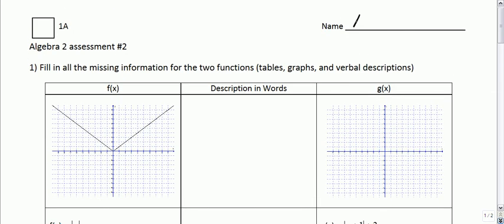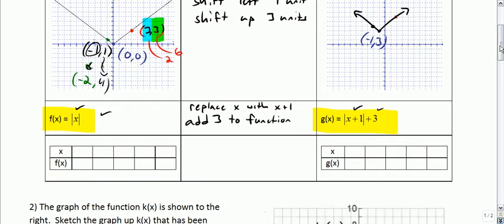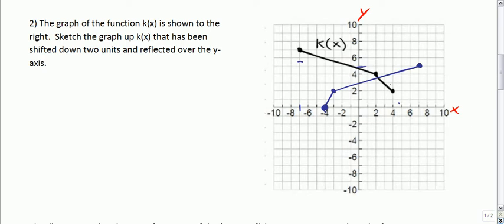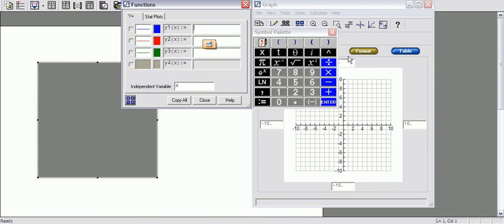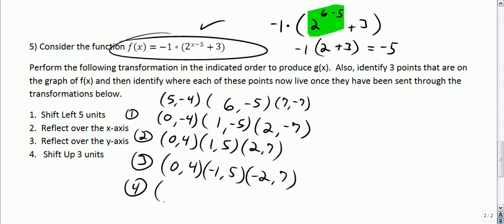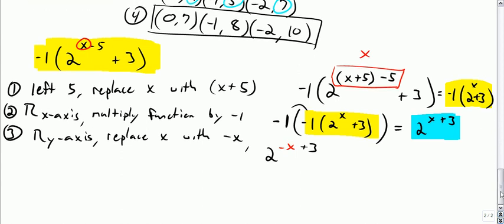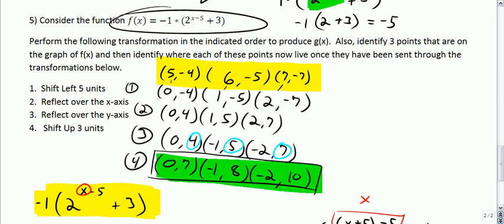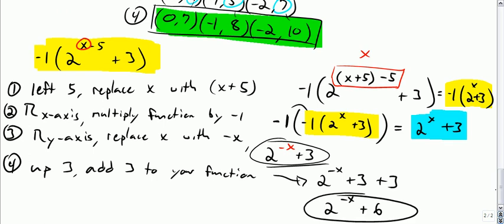TransformationsQuiz.avi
Video Key for Quiz #1